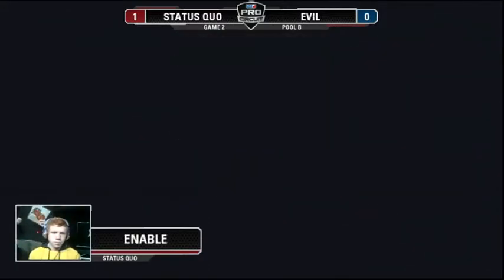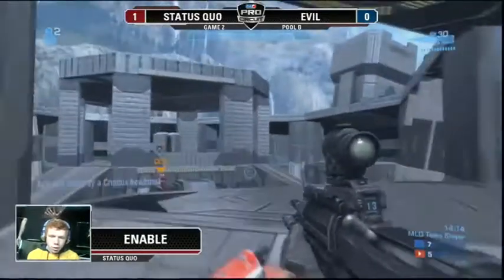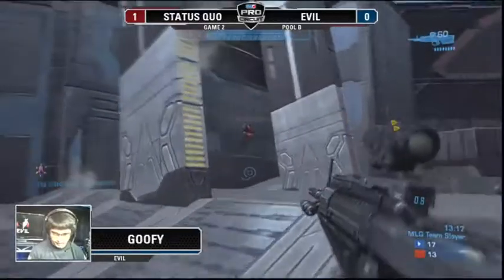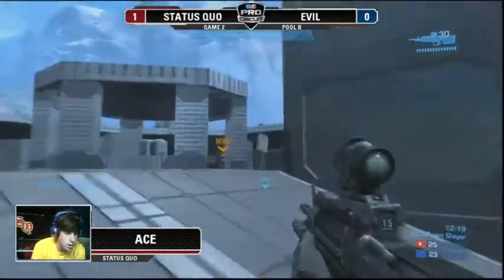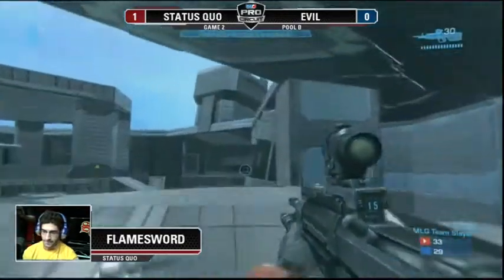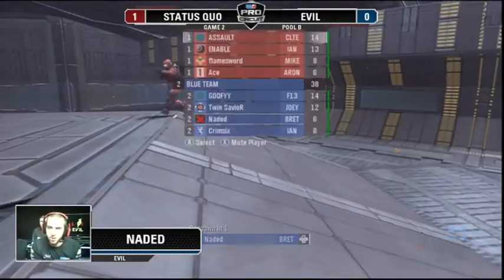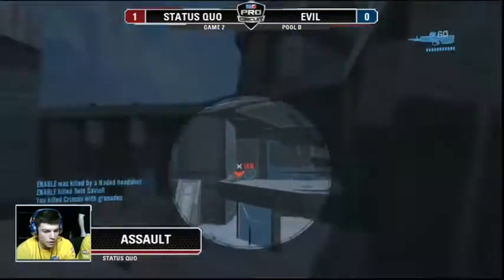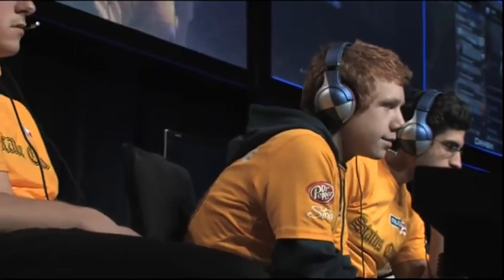Raleigh 2011 - Pool B - Status Quo vs. Evil - Game 2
Saturday Night - Raleigh 2011
Pool Play B
Status Quo vs. Evil